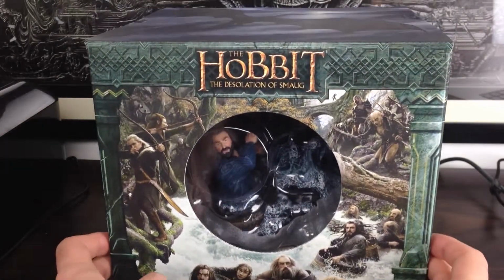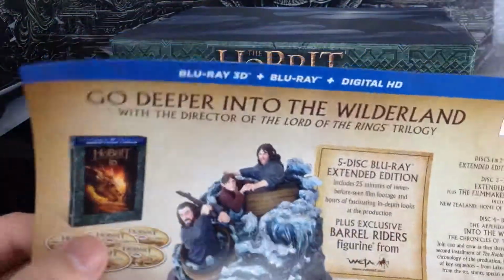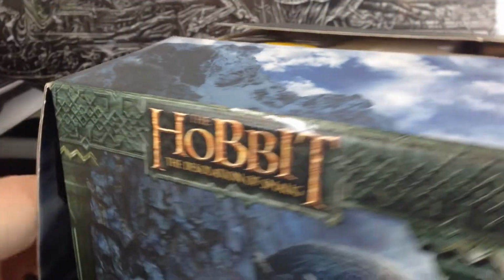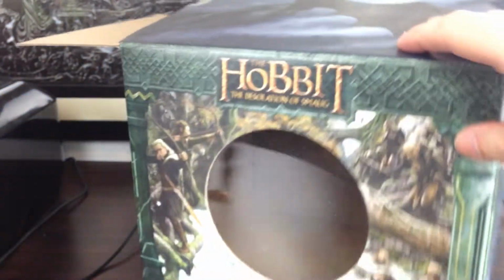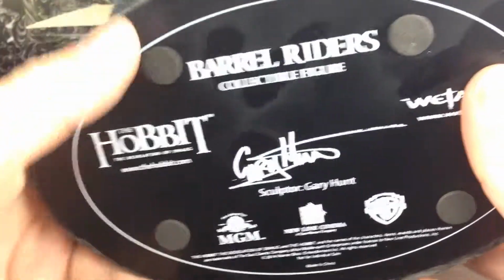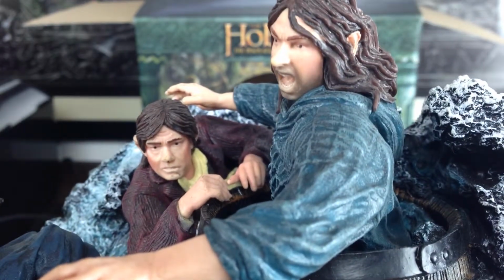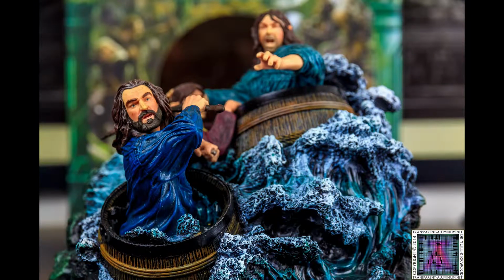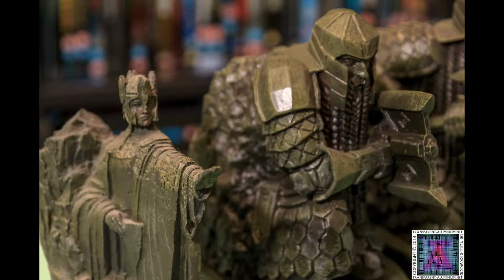The Hobbit The Desolation of Smaug Barrel Riders Unboxing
Greetings Space Cadets, lets open up The Hobbit The Desolation of Smaug Barrel Riders Extended Edition Blu-ray, and as always you can see all the photo over at my website here:

Let’s Play on Xbox Live:
Dr Ravenholm